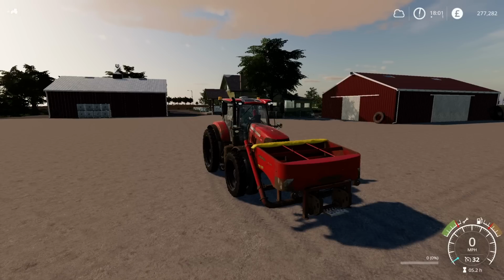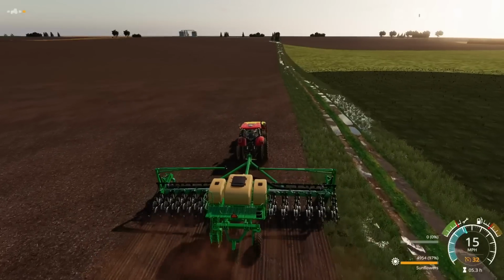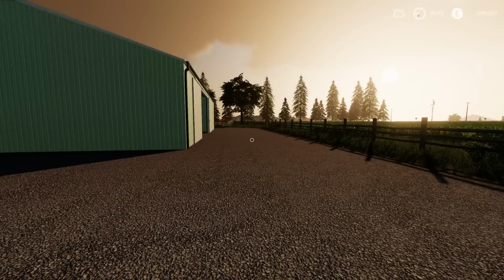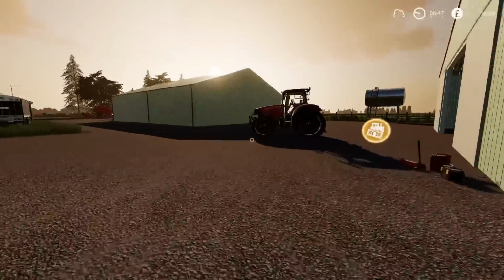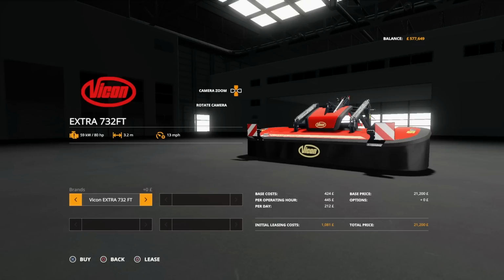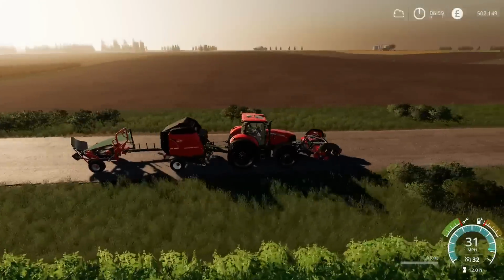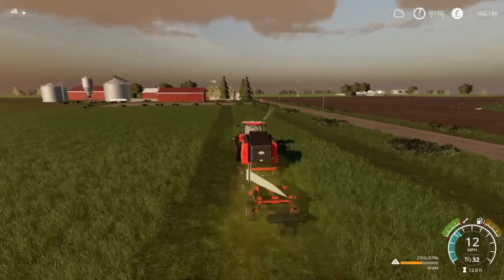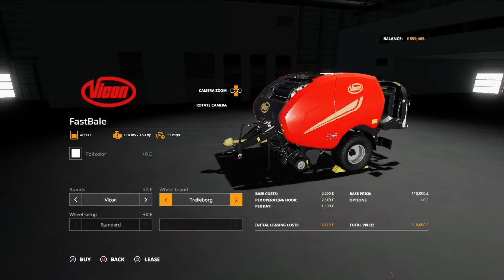STONE VALLEY #6 / SUCH A NIGHT! / Farming Simulator 19 PS4 Let's Play FS19.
STONE VALLEY #6 / SUCH A NIGHT! / Farming Simulator 19 PS4 Let’s Play FS19. Map by: Lancyboi. GIANTS Software. Focus Home Interactive. HELP ME PLEASE!! I can’t stop… After an 8 hour night of contracting, I need to get on with my own jobs now. New equipment and some grass work while I wait for my soybeans to grow, keeps me from my contract addiction!